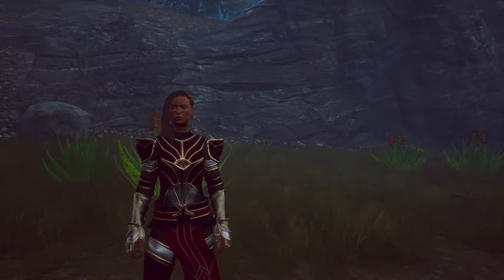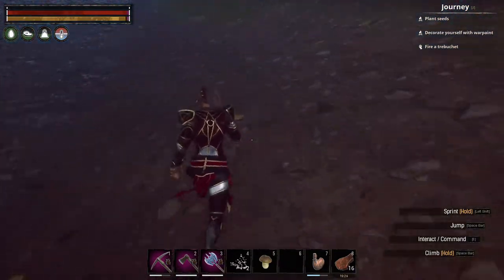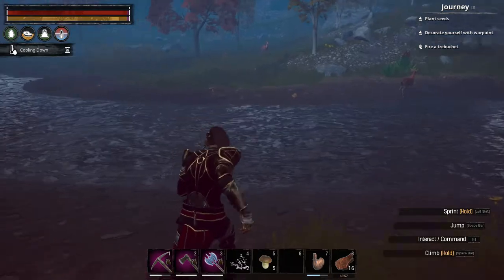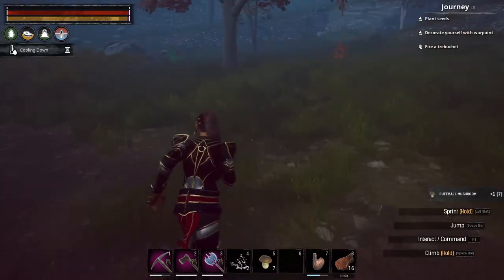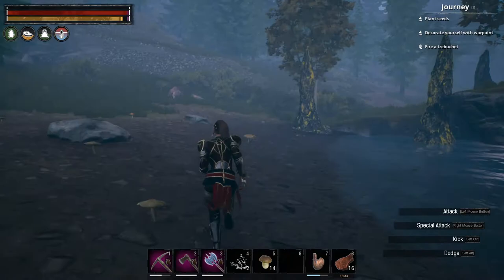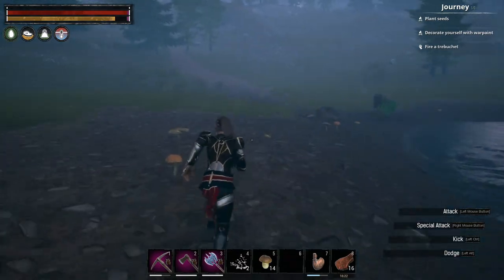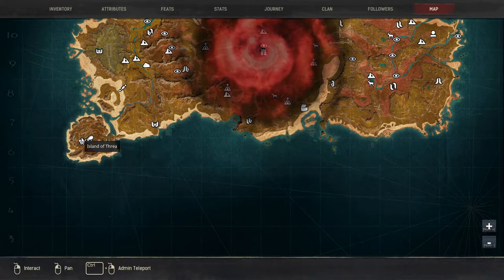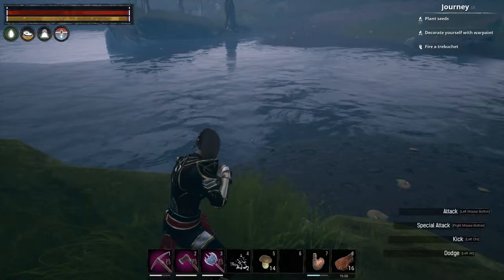WHERE TO FIND PUFFBALL MUSHROOMS IN CONAN EXILES ISLES OF SIPTAH